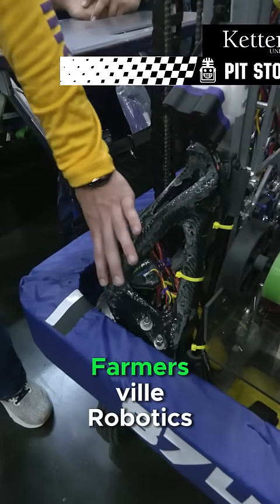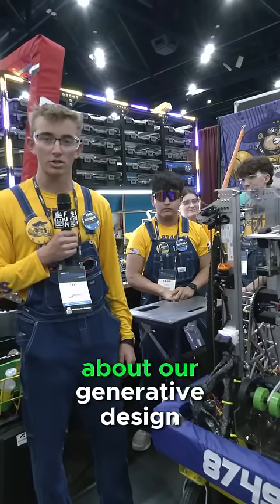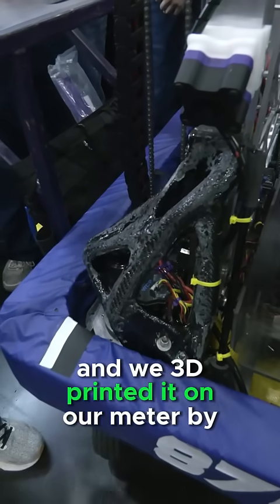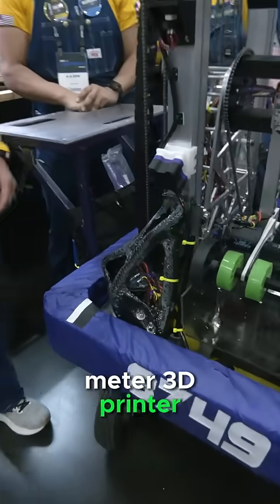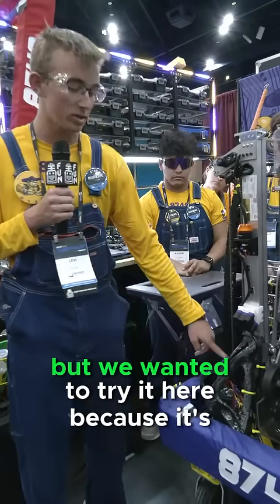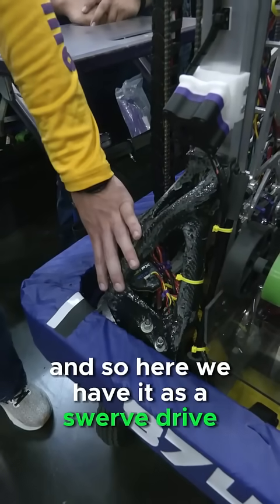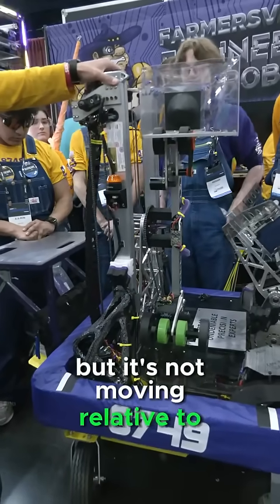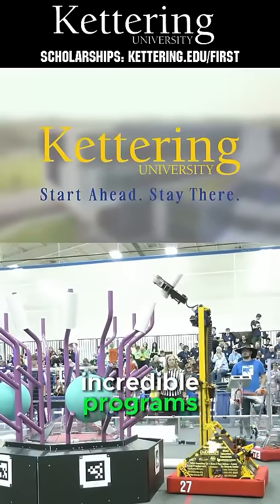8749 Farmersville Robotics | Pit Stop | Generative Design Swerve Protectors